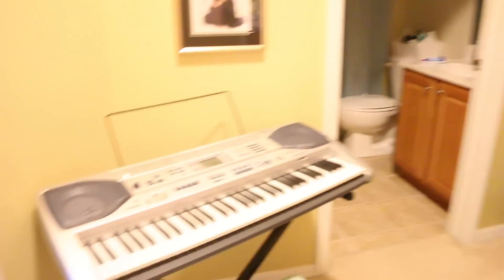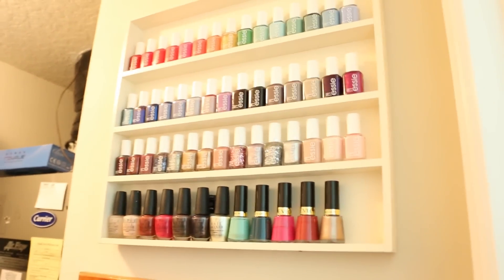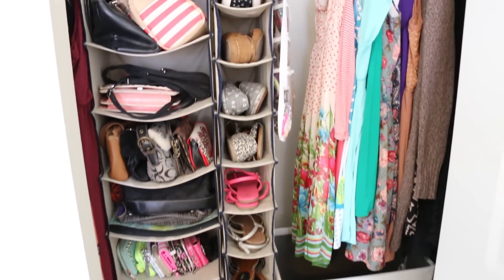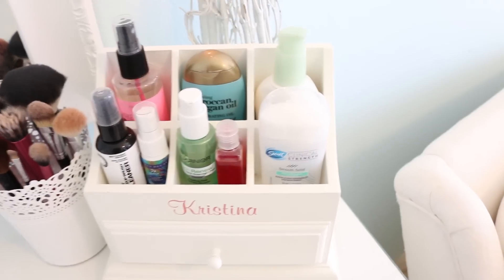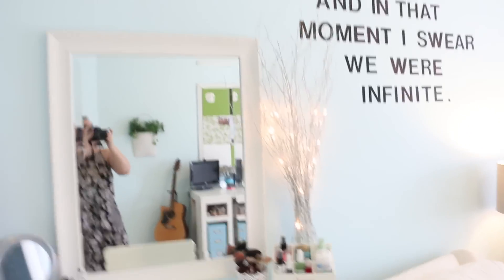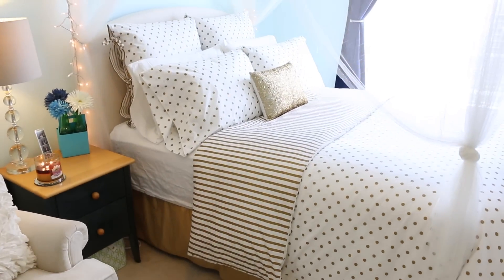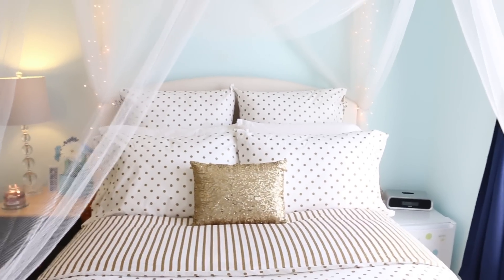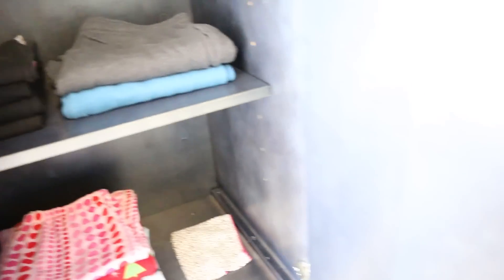ROOM TOUR 2014 | StarrTips ♡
Thank you for stopping by and watching! So this is my ROOM TOUR! I just want to be clear that this is in no way a bragging video! I simply wanted to share my decorating tips to everyone on youtube! I absolutely love watching room tours on youtube, seriously. I am going to miss my room so so much when I go away to college! If there is anything you'd like to see next on my channel definitely comment that below!
xoxo,
Kristina ♡

● ITEMS ●
♡ Bulletin Board (I made mine, however this is a similar one!)

● TECHNICAL INFO ●
♡ Camera: Canon EOS 70D
♡ Lens: Sigma 30mm f/1.4 EX DC HSM
♡ Editor: Final Cut Pro X

● MUSIC CREDITS ●
♡ Me and My Broken Heart - Rixton (2FatKids Remix)